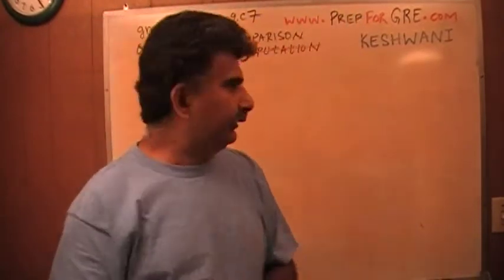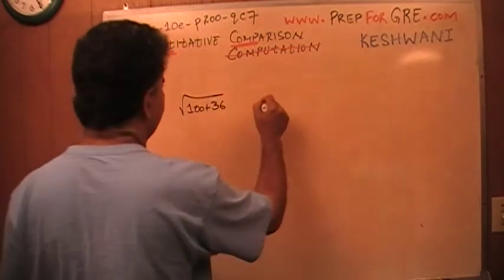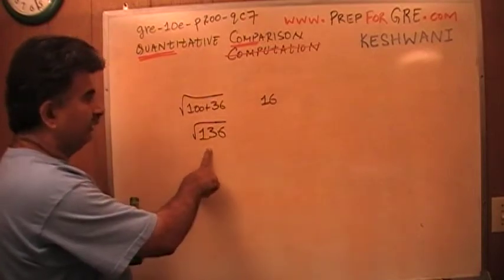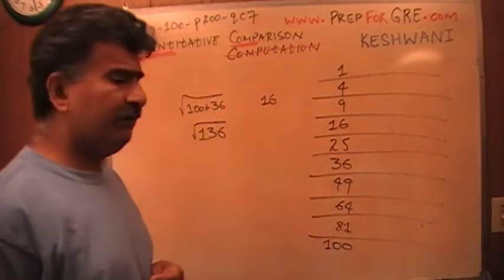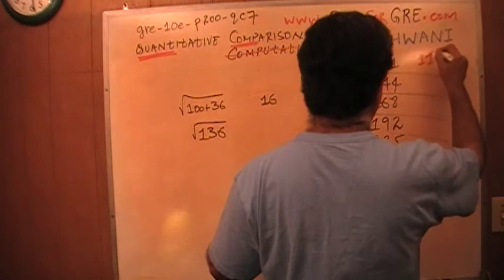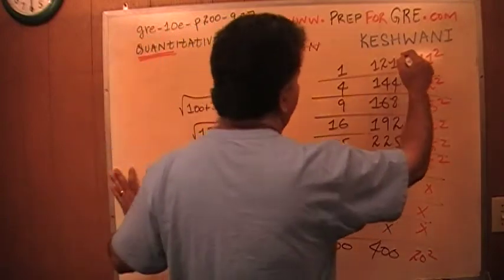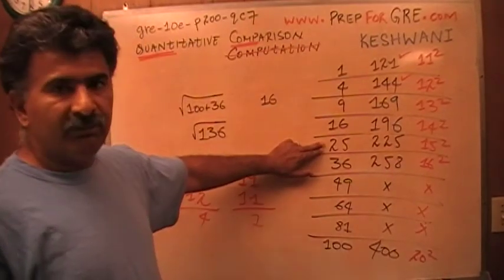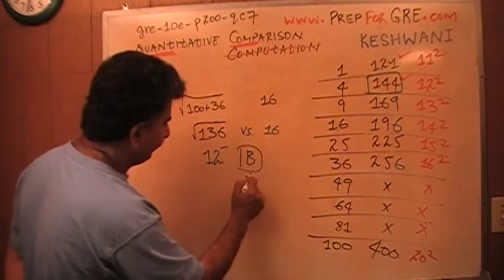GRE Math Day 28 p200 Quantitative Comparison - 10th Edition - KeshwaniPrep